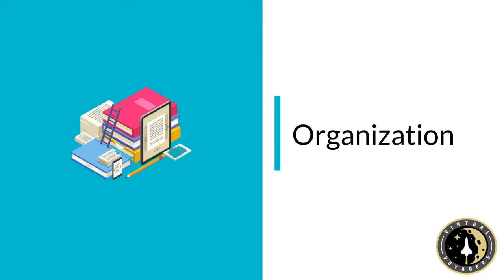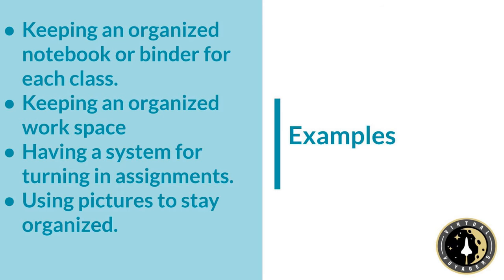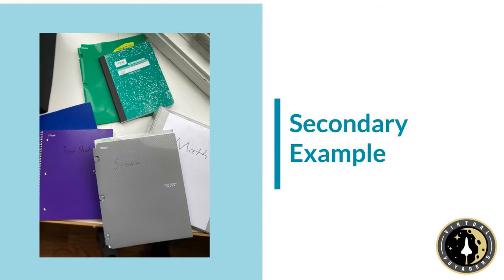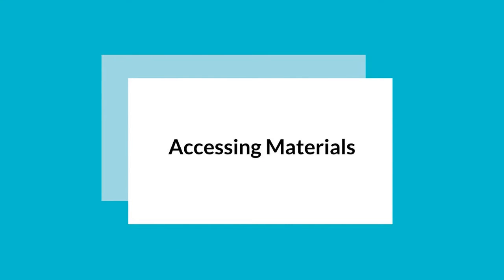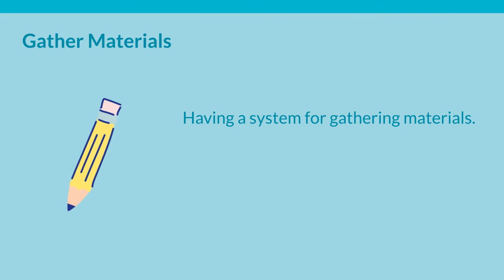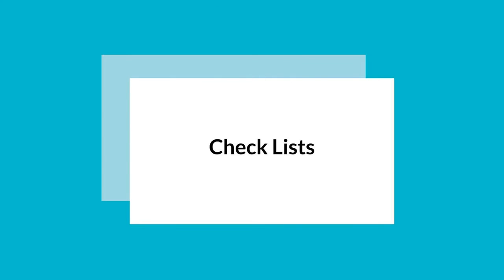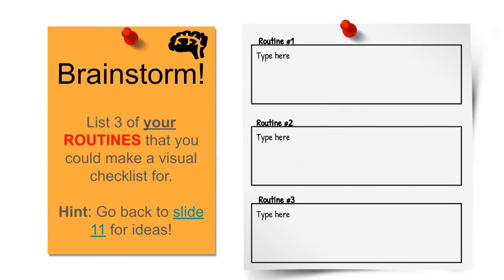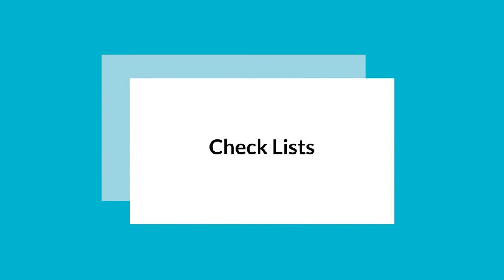Organization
Courage to Raise: Executive Functioing for Virtual Learners. Guest Katy Hughes Rochester Community Schools Resource Teacher.